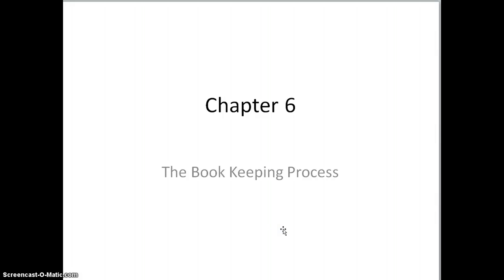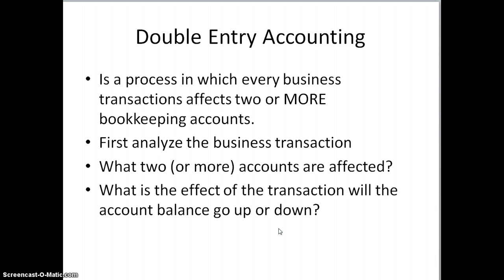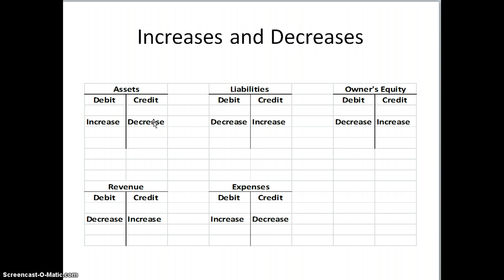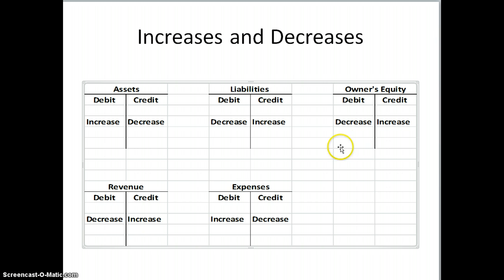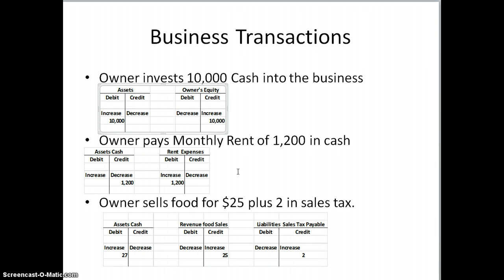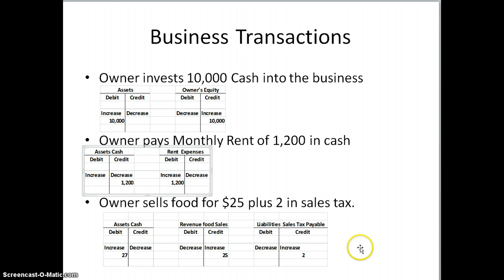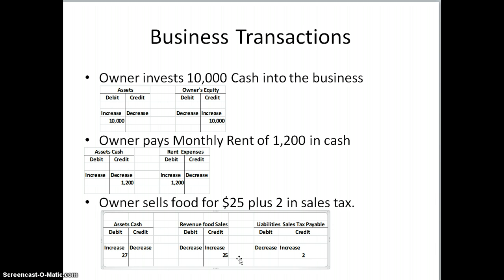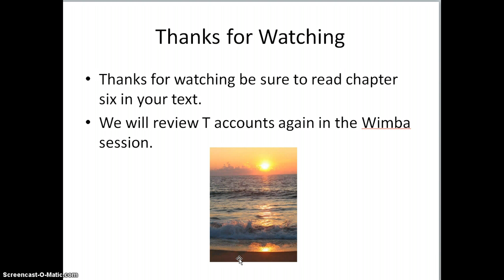Hospitality Accounting Chapter 6